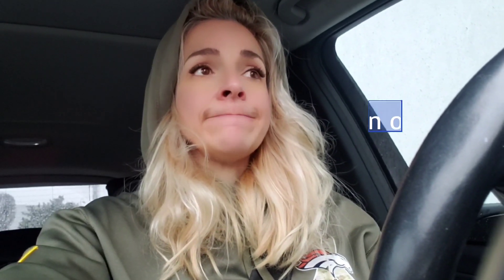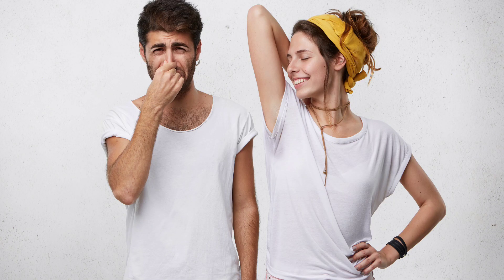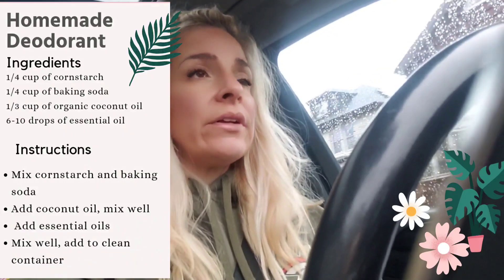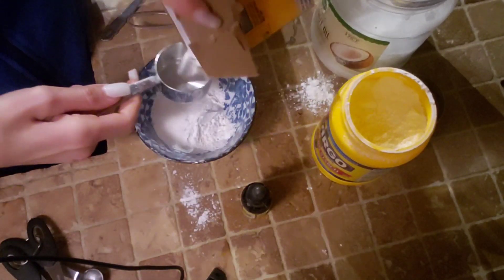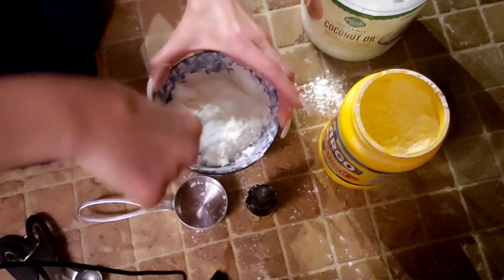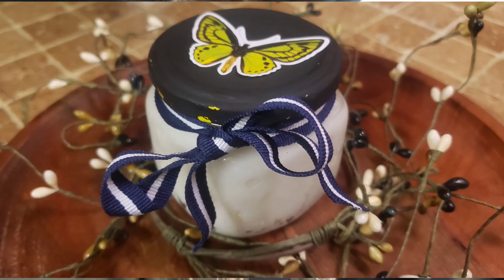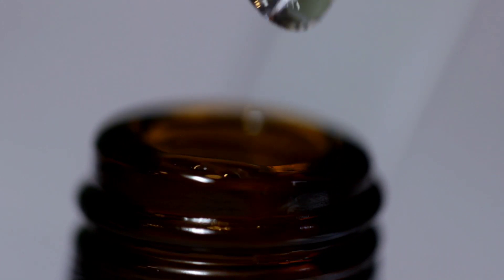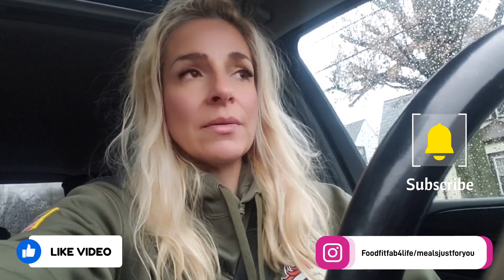DIY Homemade Natural Deodorant Organic Coconut oil/ Organic Oregano oil!